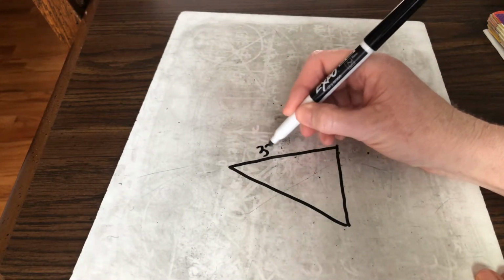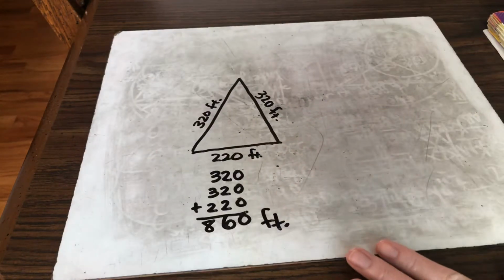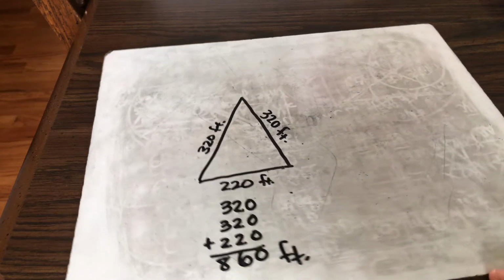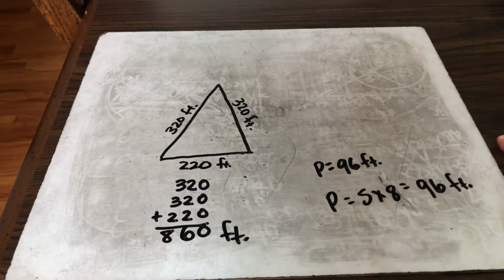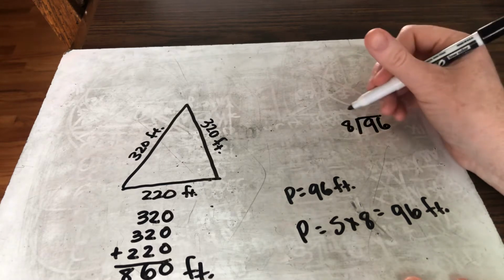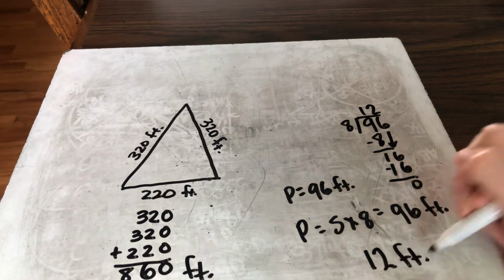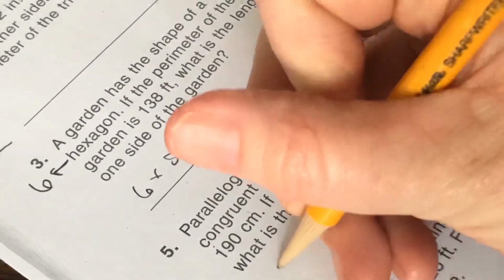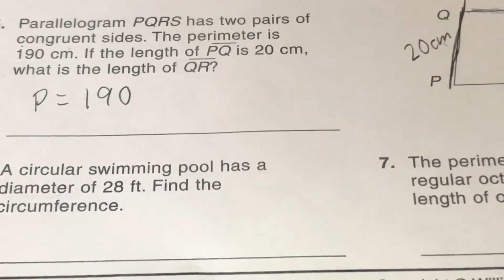April 28, 2020